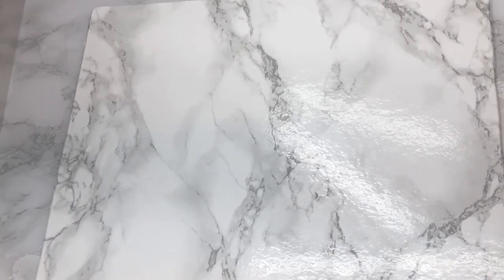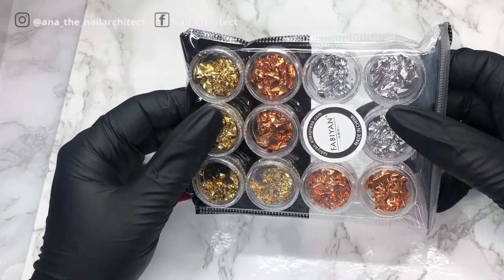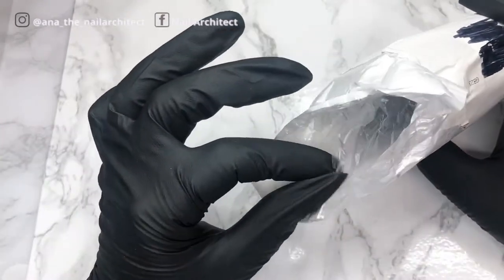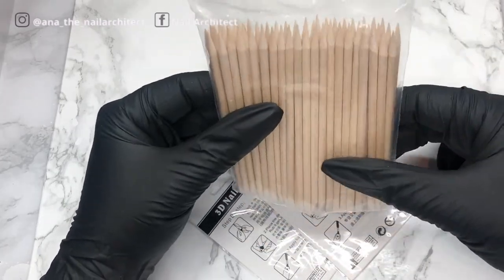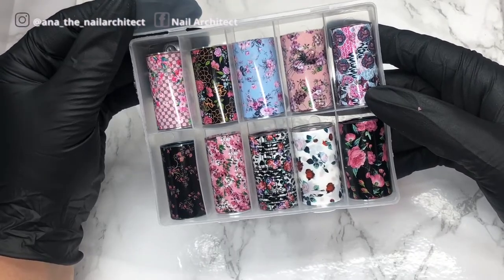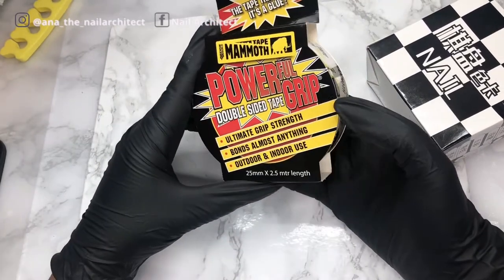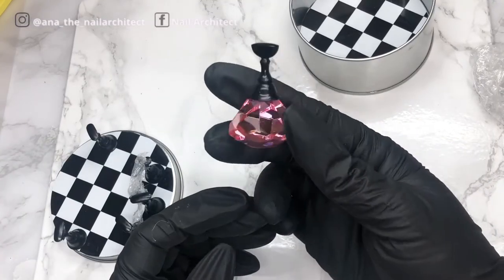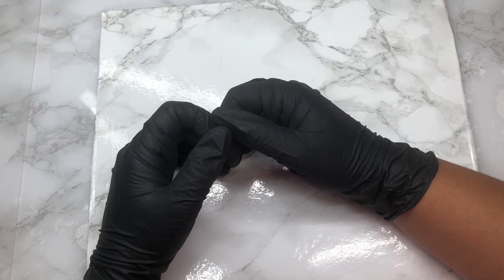AMAZON | ALIEXPRESS | NAIL ART & SUPPLIES HAUL | PART 2 | NAIL ARCHITECT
Please OPEN
Hello, lovelies!!! look who's back 💁🏽‍♀️  Are you ready for another amazon & aliexpress nail art haul supplies?? this one is short & sweet but as always I hope you find something helpful!

*PLEASE WATCH IT TILL THE END I HAVE A MESSAGE FOR YOU*

⇣ Haul items ⇣

Photo frames
Poundland

Smile line cutters

Foil flakes
spm=a2g0s.9042311.0.0.27424c4d0TQXb9

Chrome powders

Diamond ball bits

240 sanding bands

10 piece nail bits

Orange sticks
spm=a2g0s.9042311.0.0.27424c4d0TQXb9

Transfer foils

Sterilizing container for bits

Double-sided tape

Chessboard magnetic nail art stand

Labeling machine

xoxo from your * favorite 😘